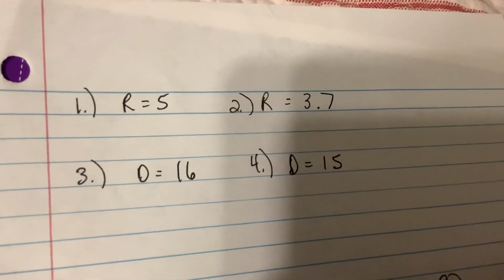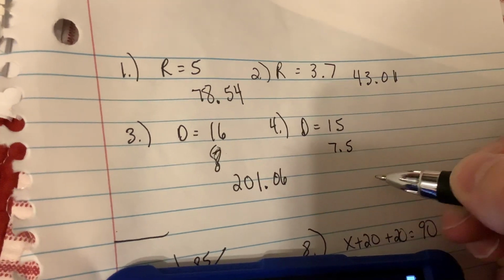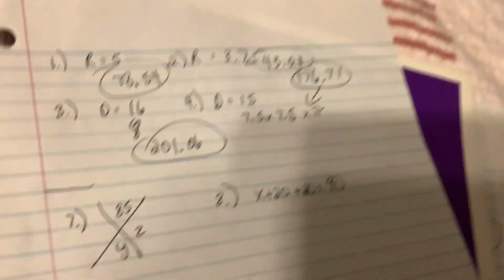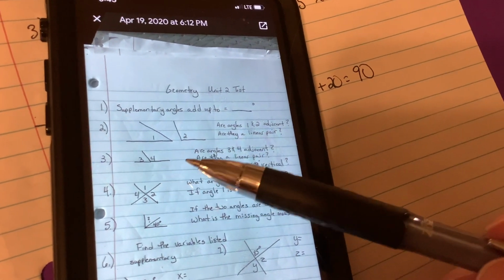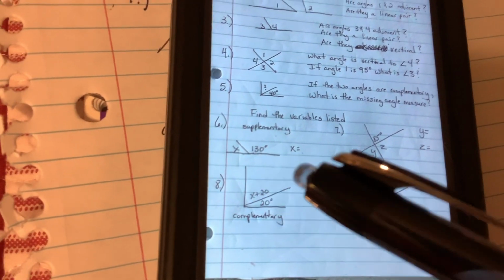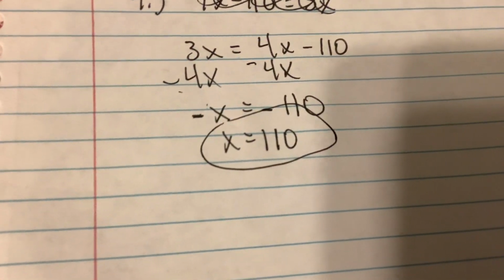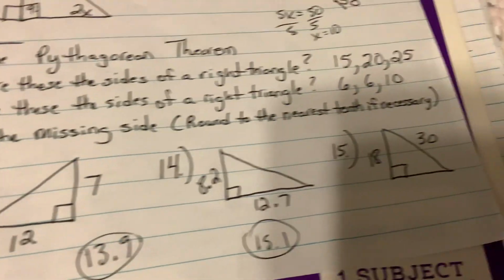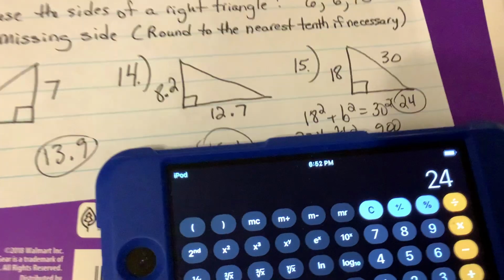Geometry Answers July 8